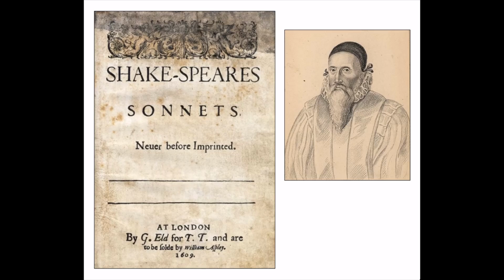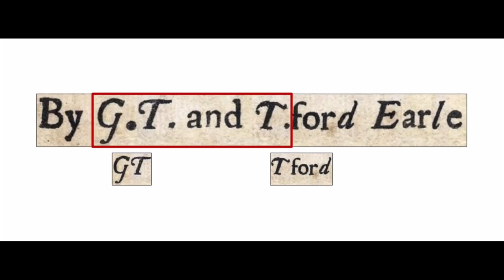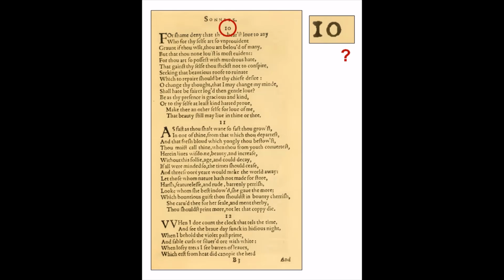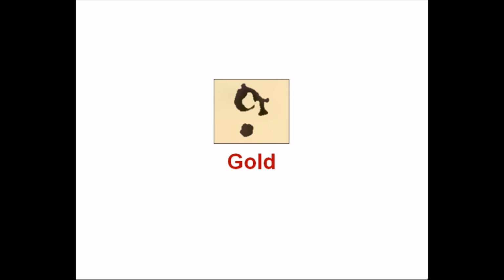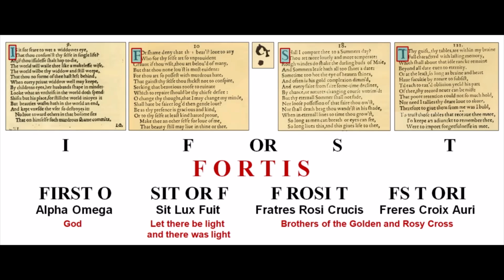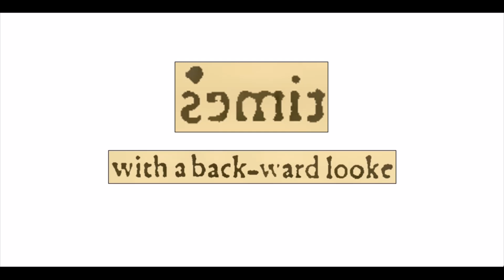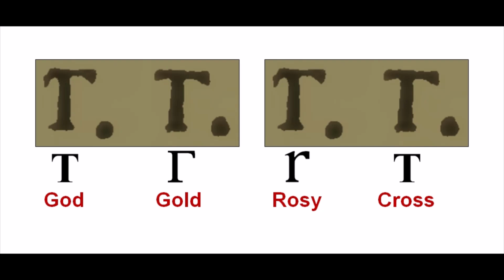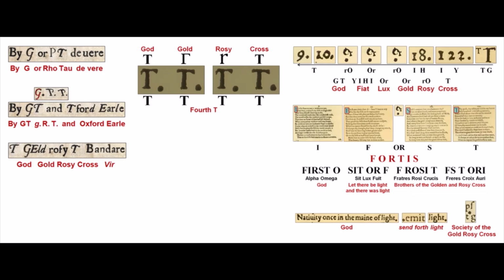John Dee: Fiat Lux and the Fourth T (Shakespeare's Sonnets SNC 68)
Part 68 - John Dee and the Golden and Rosy Cross encoded Shakespeare's Sonnets with a series of messages that may reveal the meaning of the Fourth T, a title given to Edward de Vere.